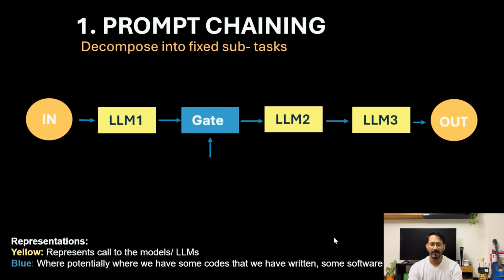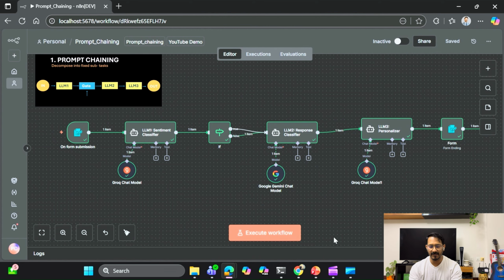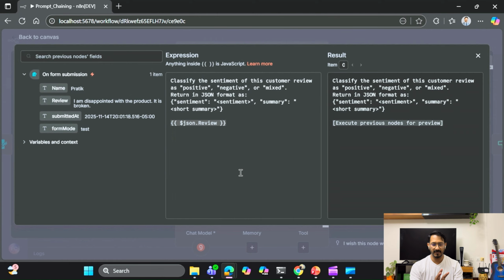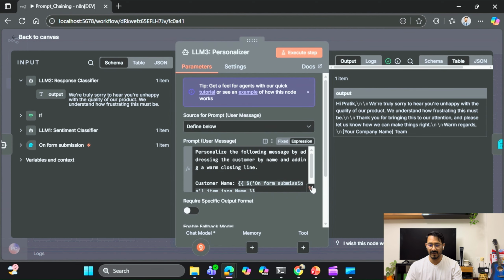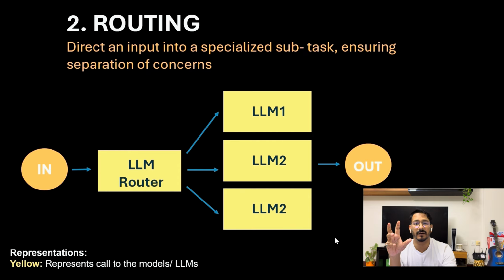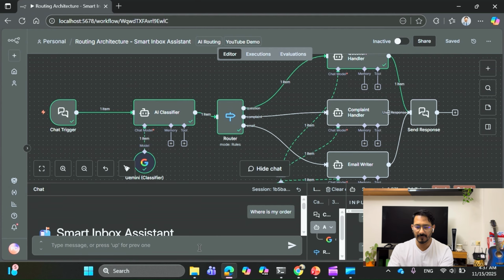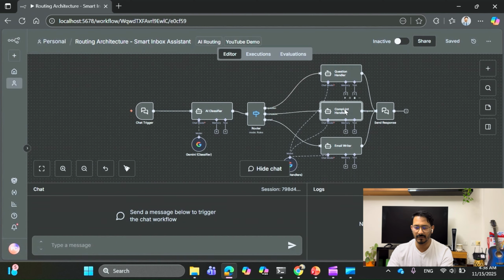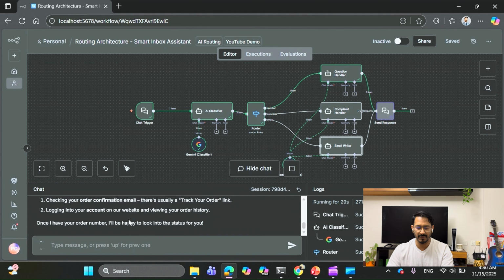How AI Agents Really Make Decisions | Prompt Chaining & Routing (Part 1)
How AI Agents REALLY Make Decisions - Based on Anthropic’s Agentic AI Framework

According to Anthropic, every agentic AI system fits into two major categories:

1. Agentic Workflows
(Structured, predefined, engineered patterns)

2. Agents
(Open-ended, autonomous, feedback-driven behaviors)

A system is considered agentic if it uses either workflows or agents - or both.

In this Part 1 episode, we break down the first pillar:
Agentic Workflow Design Patterns

(Anthropic identifies 5 patterns)

This video covers the first two:

✅ Prompt Chaining
✅ Routing

You’ll understand:

why they exist
where they’re used
and how they help AI systems make decisions

✔ Why chaining multiple LLM calls improves reasoning
✔ How Routing lets AI choose the best model dynamically
✔ The role these patterns play in agentic systems
✔ Why workflows are required for robust AI automation
✔ Real-world examples with diagrams and clear explanations

These concepts form the foundation of modern AI engineering - from research agents to copilots to multi-step automation systems.

Most people think “AI agents” just means “give an LLM some tools.”
But the real magic of agentic systems lies in the workflows that structure the reasoning process.

Understanding these patterns helps you:

build more reliable AI systems
control LLM behavior
reduce hallucinations
engineer safer AI with guardrails
structure tasks with predictable quality

You’ll walk away with clarity that 95% of developers still don’t have.

📌 The 5 Workflow Patterns by Anthropic

This series will cover all five:

1️⃣ Prompt Chaining
2️⃣ Routing
3️⃣ Parallelization
4️⃣ Orchestrator- Worker
5️⃣ Evaluator- Optimizer

👨‍💻 About This Channel - Code Cognition & AI

I’m Pratik, AI Developer & Strategist.
I break down LLMs, agents, automation tools, real engineering workflows, and production-level AI in a practical, real-world way.

If you want:

to build AI projects,
understand agentic systems,
use tools like n8n, Groq, Gemini, OpenRouter, Ollama,

and become a full AI engineer…